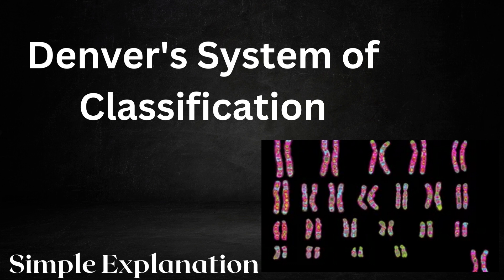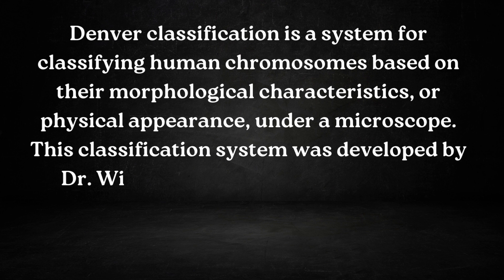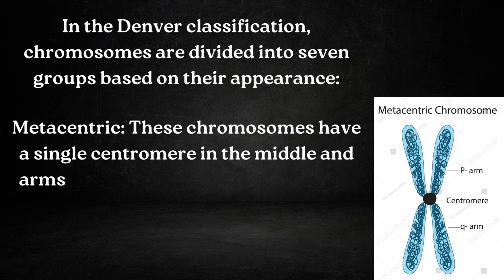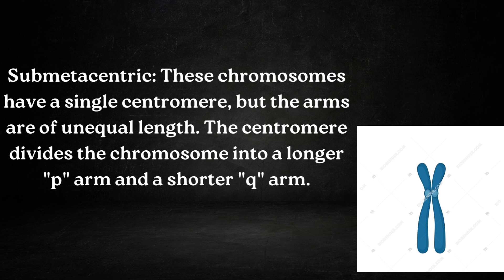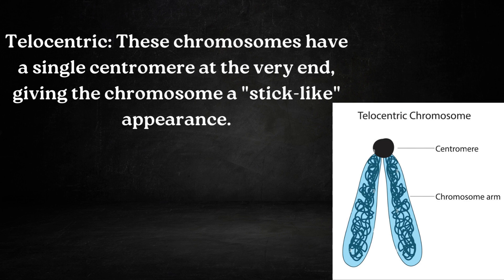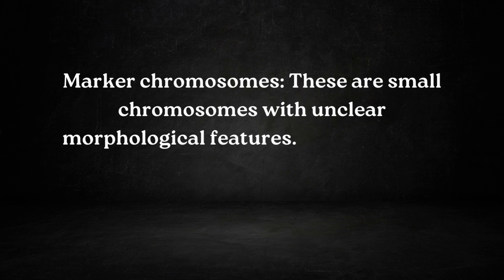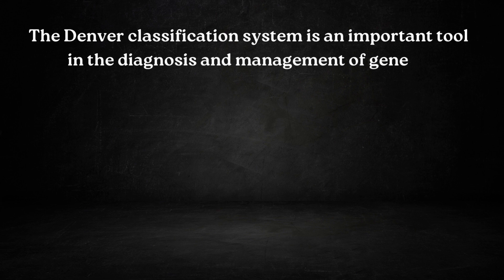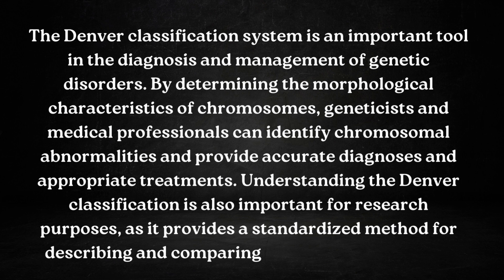Denver's System of Classification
"Join us as we delve into the world of human genetics and explore the Denver classification system for chromosomes. In this informative video, you'll learn about the development of the Denver classification and how it's used to identify and diagnose chromosomal abnormalities. Discover the seven groups of chromosomes, including metacentric, submetacentric, acrocentric, telocentric, subtelocentric, marker chromosomes, and ring chromosomes, and learn how each group is characterized by its morphological features. Whether you're a student of genetics, a medical professional, or just curious about the world of chromosomes, this video is a must-watch! So hit play and get ready to expand your knowledge of the Denver classification system."